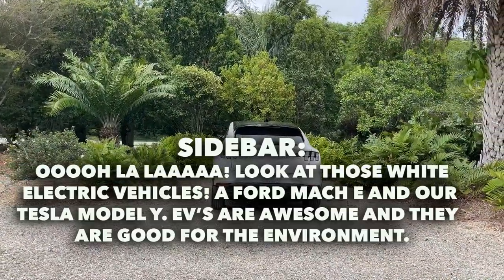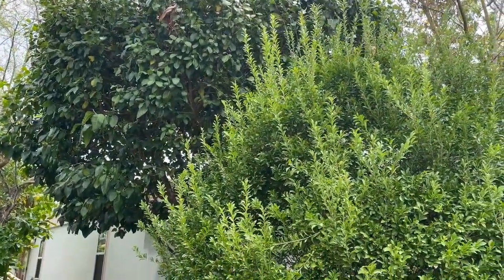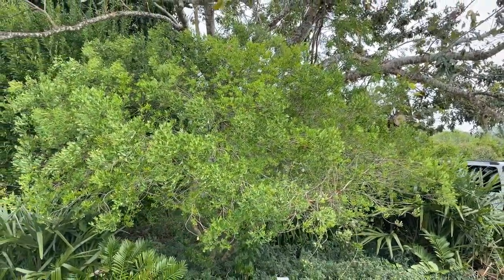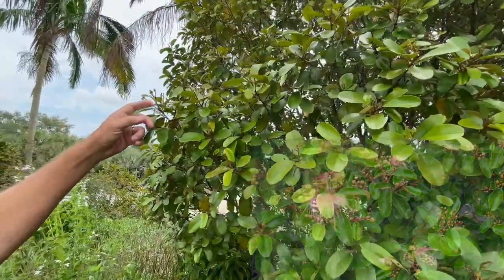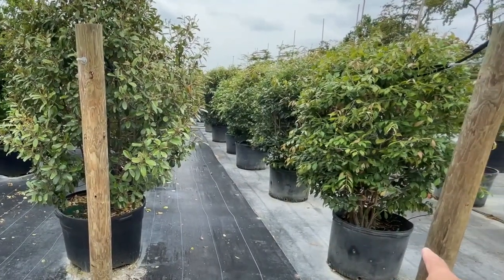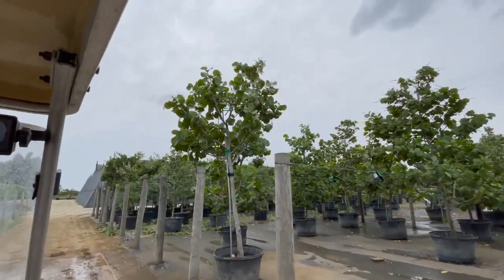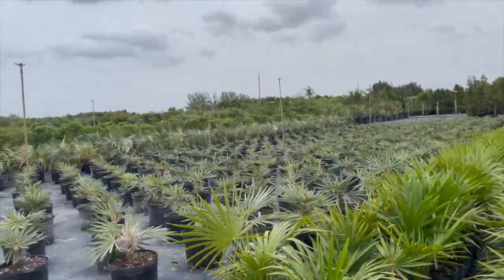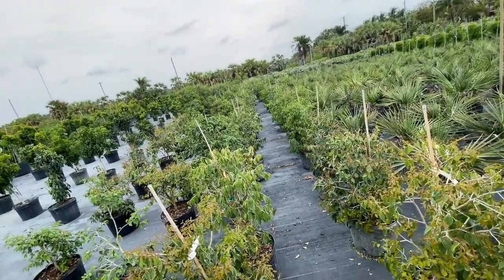BEST SOUTH FLORIDA NATIVE PLANTS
Hi there gardening friends. Today I take you on a tour at Native Tree Nursery to review some awesome South Florida native plants for your garden. This is South Florida native plant tour part 1. We will review native trees and shrubs that you can consider for your South Florida garden. So come with me and Ken, the container manager, as we offer some advice and tips on growing natives. Note- Native Tree is wholesale only and you will need to go through a landscape contractor to purchase.

DIGGING IN:  Let’s Grow takes a wholistic approach to caring for plants.  If you need help with outdoor gardening in South Florida, Let’s Grow has a wealth of helpful topics that focus on the big picture as well as the details. This includes  providing professional garden advice on choosing the right South Florida garden plants for your garden, such as shade loving plants for a garden, sun loving plants for a garden, garden plant installation, garden plants watering needs, as well as plant fertilizer needs and the all important garden plant lighting needs.  We will also share our professional expertise on house plants, interior plants, garden & gardening SOUTH FLORIDA gardens landscape zone 9 and landscape zone 10!  PLUS many of the new and exciting gardening trends and ideas in the field of Landscape Architecture and environmental awareness. We also dig into detailed landscape design plans for your garden, whether it be for  butterflies or a tropical garden retreat, we can help you find the garden of your dreams.

If you are finding value from our LET’S GROW! channel, please SUBSCRIBE and ring that notification bell so you can be notified when we post our weekly videos and so that you don't miss out on the large array of helpful how-to videos we are creating. Thanks so much! M

ABOUT ME:
Hi! I’m Michael, Landscape Architect and Environmentalist.  We provide free professional gardening / landscape design advice for those who live here in South Florida and well as helpful videos on caring for house plants.

1) HOUSE PLANTS-   Guidance on how to grow house plants (Indoor Environment)
2) GARDENING ADVICE -   Professional tips on gardening  (Outdoor Environment)
3) LANDSCAPE DESIGN-   Learn how to design a garden like a Pro (Global Environment)
4) QUICK TIPS -     Quick fixes to common gardening/ houseplant issues.

Florida friendly plants / Right tree right place/ Florida native plants. Locust berry, stoppers, Jamaica caper, cinnamon bark tree, cocoplum, indigo berry, spanish stopper, and more!